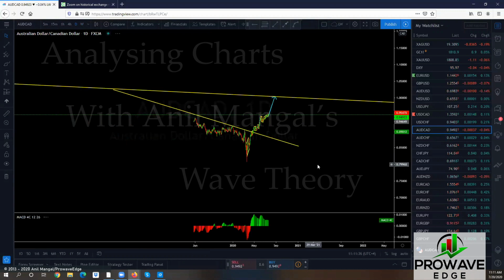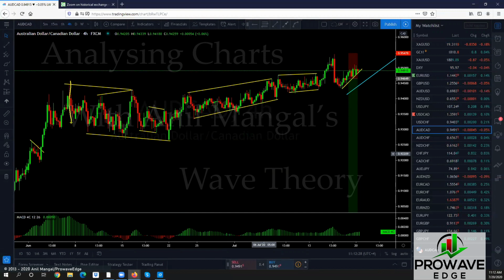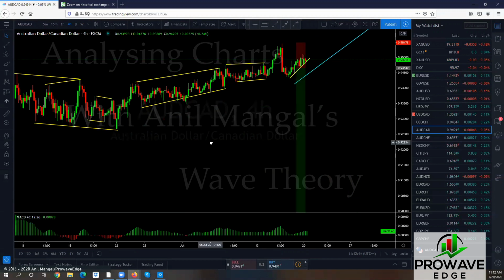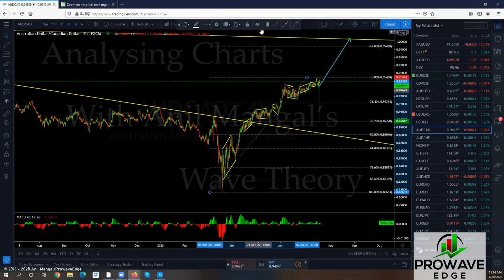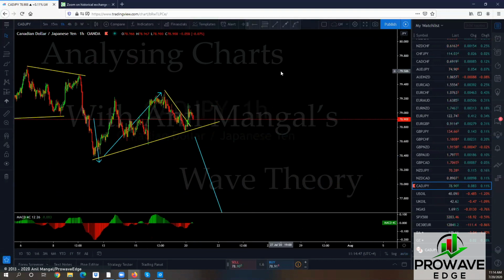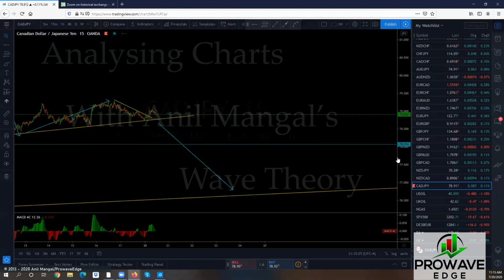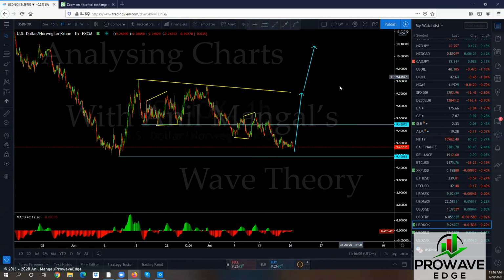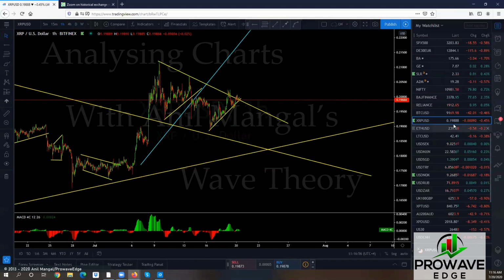FOREX TRADING: AUDCAD Trade setup.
I hope you enjoy it and find it useful in your trading. This is just the analysis, to get the strategy and trade management ,join us in our live trading room.